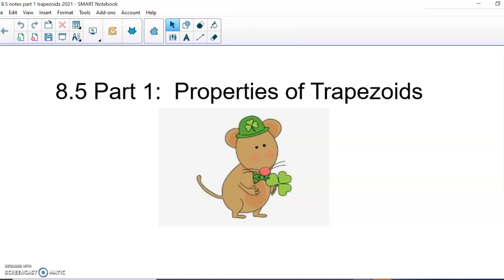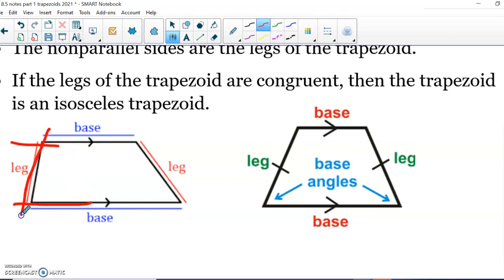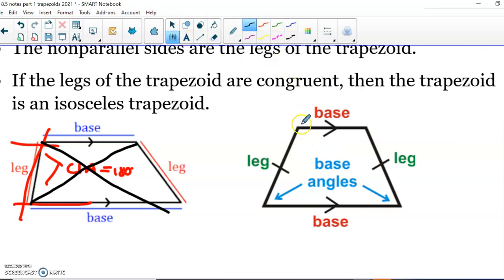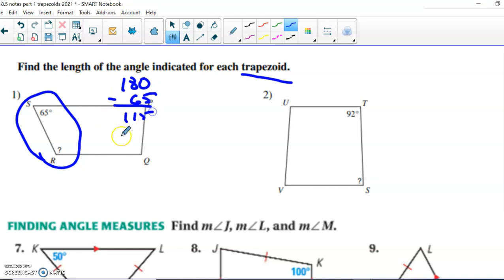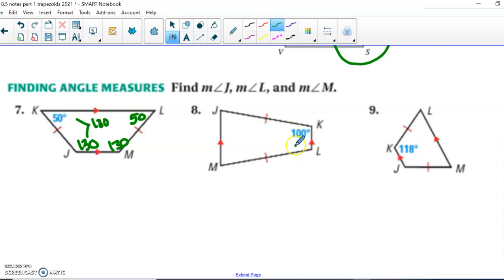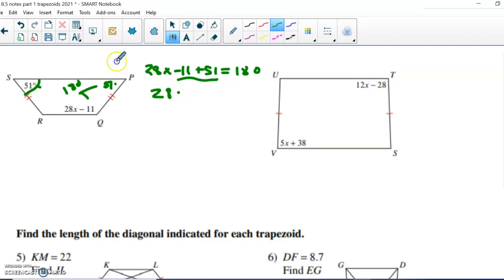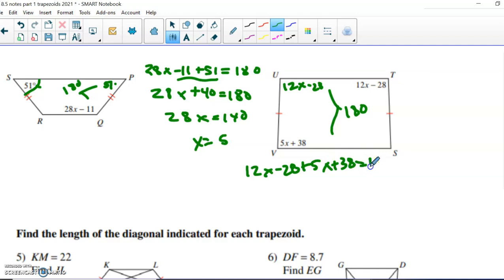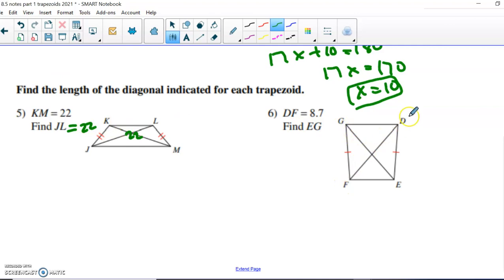honors geometry: 8.5 trapezoids part 1